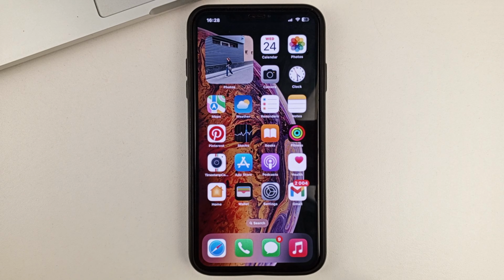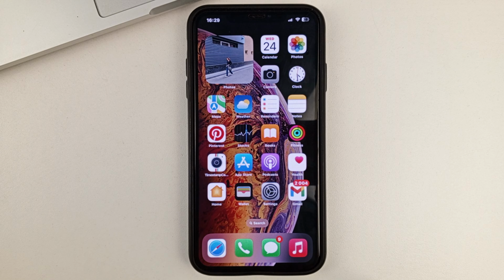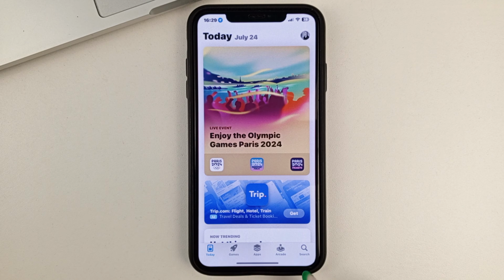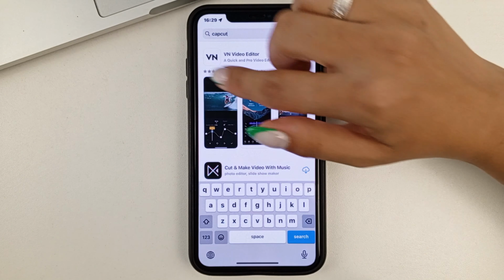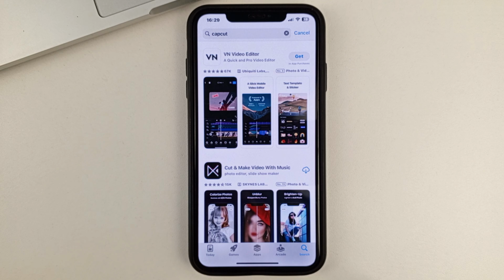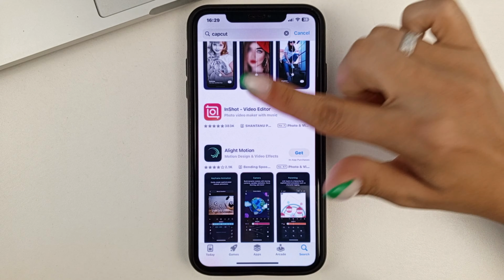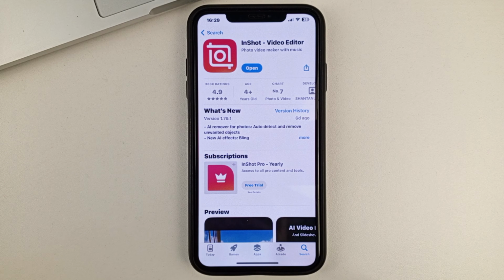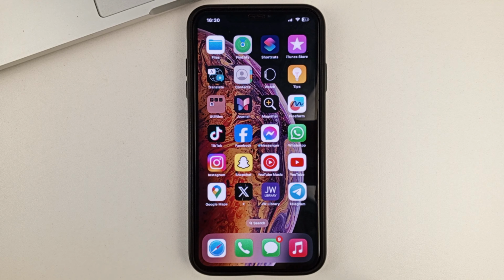How To Update Capcut App On iPhone - Full Guide